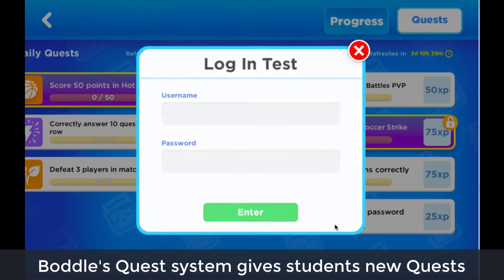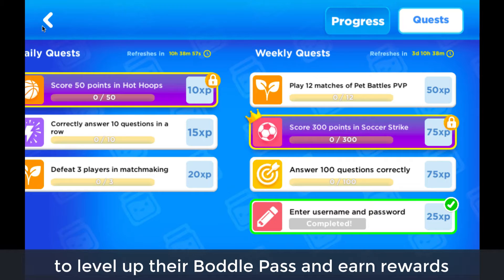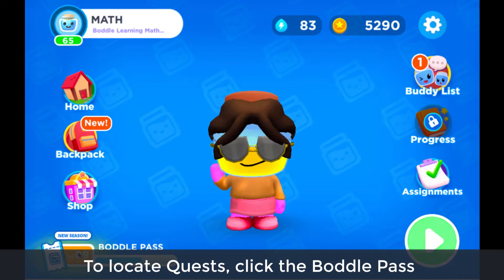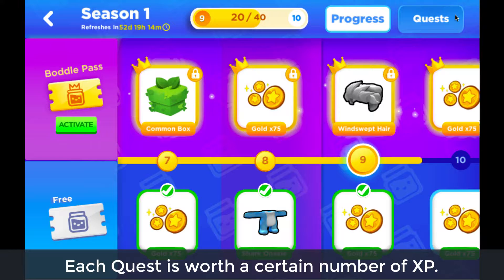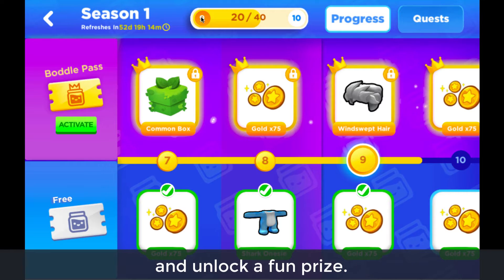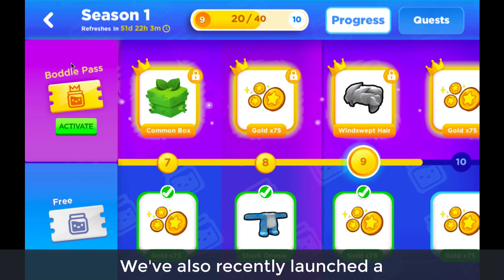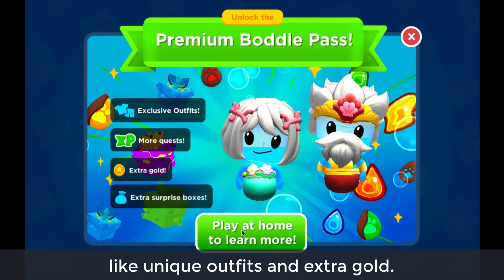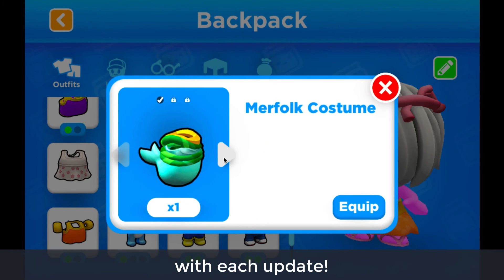Quests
Boddle’s Quest system provides daily and weekly challenges for students to keep them engaged and practicing their skills.